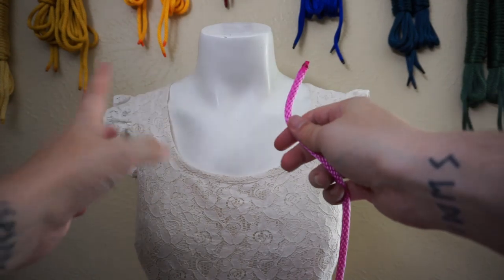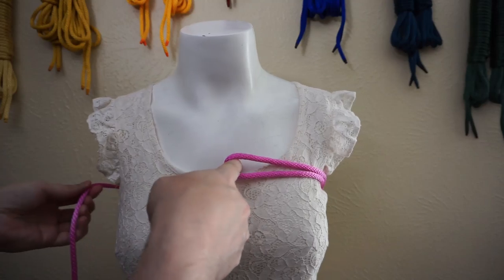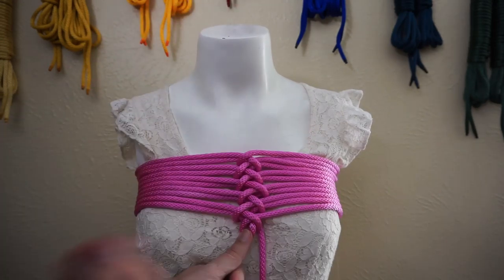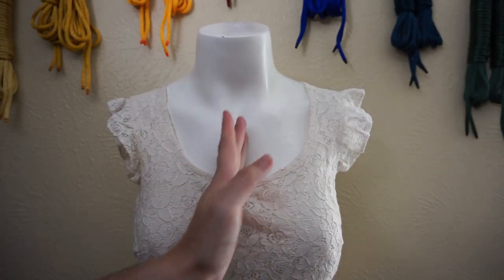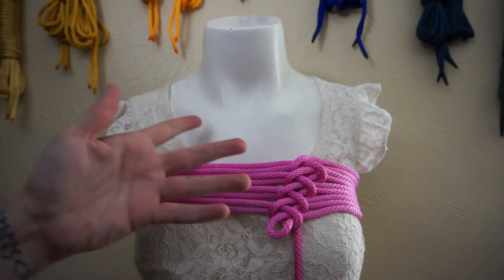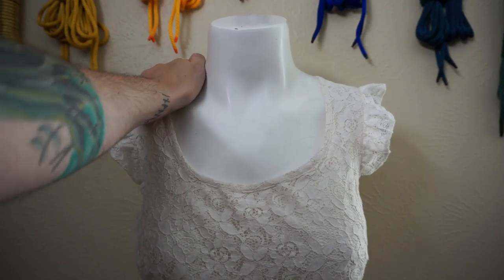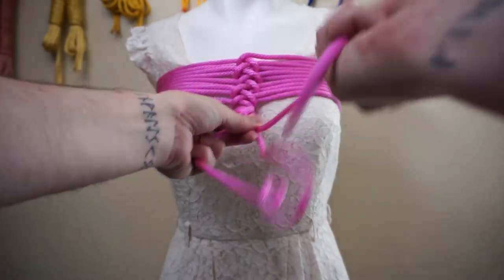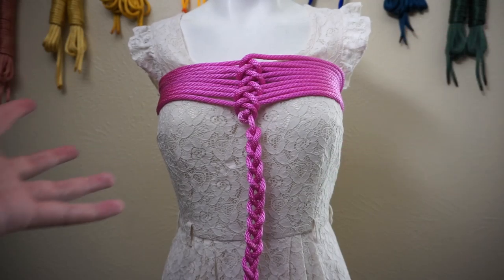The Chain Stitch Tutorial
Chain stitching is easy, fun, and gosh darn pretty! Not only is that in store but also how to braid one strand of rope to finish up your rigs.
     Hopefully my instruction could help whether you are at the beginning of your journey or are already at an intermediate stage.

I will be posting every Tuesday
sporadically with additional content.

Knotheadnylon.net